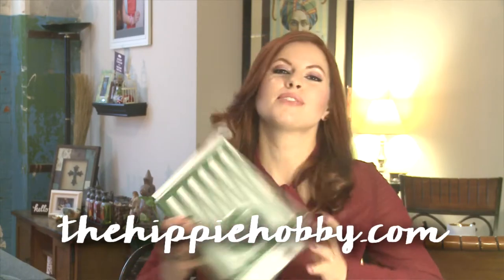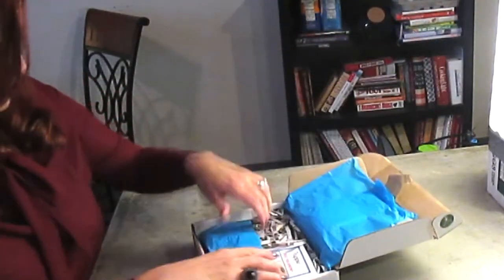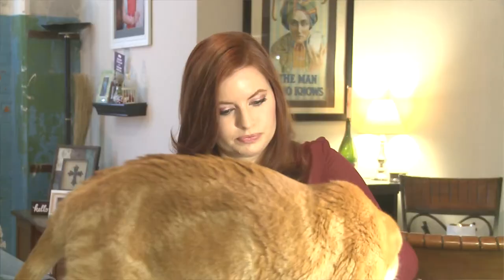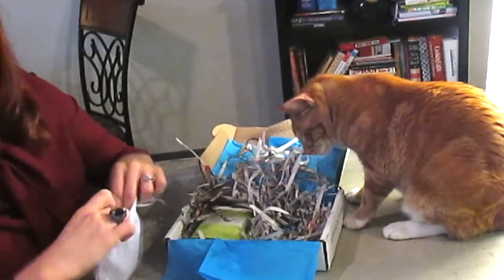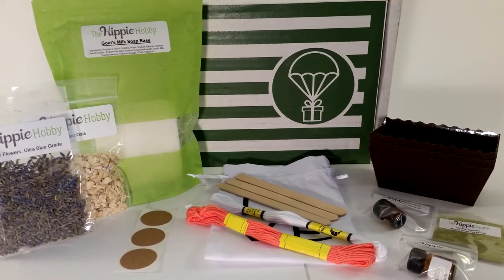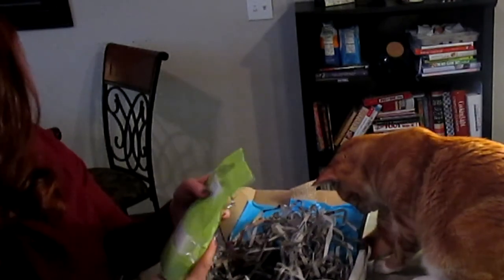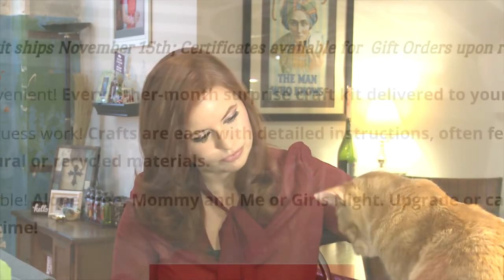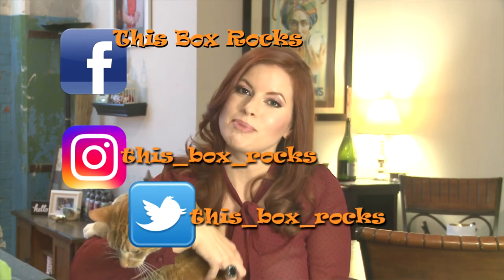The Hippie Hobby September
Craft time!  This month, the Hippie Hobby provided everything needed to make three different soaps, along with cute packaging!  My daughter helped me with this one.  Hers turned out better than mine!  We had fun with this quick project and the soaps smell amazing.  This subscription is perfect for newbies or seasoned crafters.  The instructions are broken down in to easy-to-understand steps, and there are pictures to help you along.  Get creative!  There is no wrong way as long as you are having fun!
This is an every other month subscription and costs $23.95 a month.  You can order at thehippiehobby.com.  The next box ships November 15th!